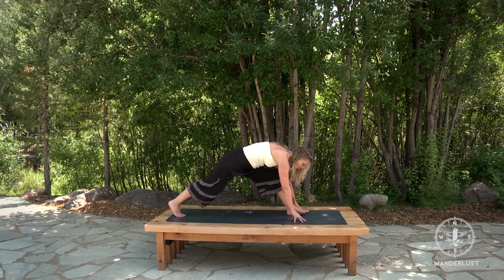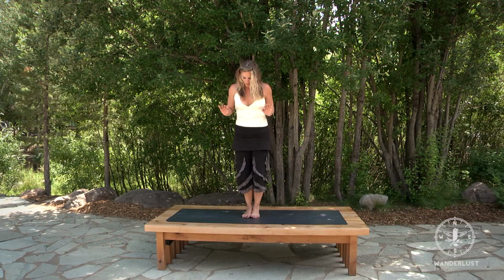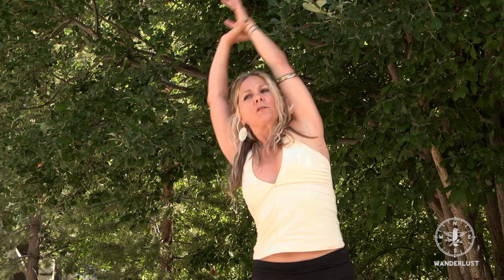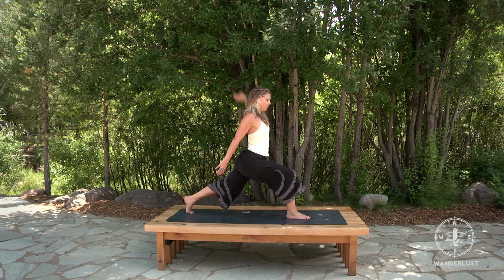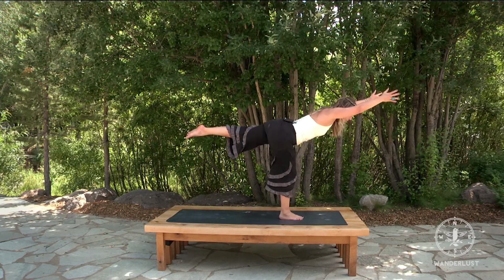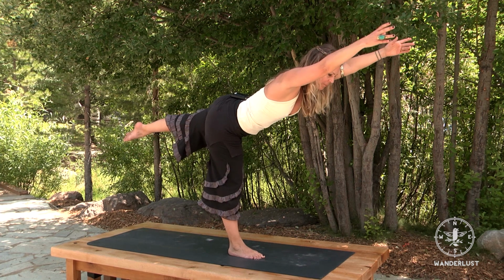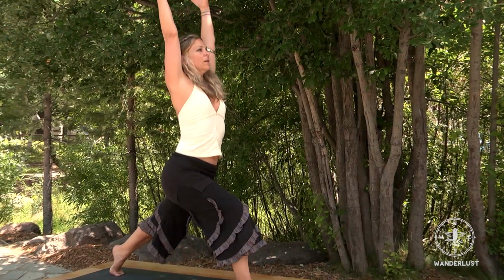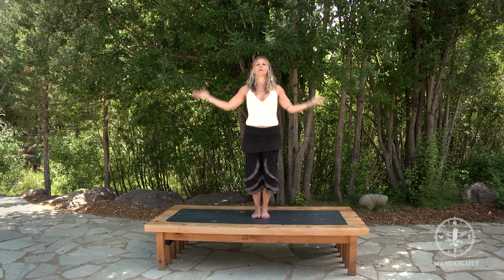Mini-Workshop: Warrior 3 / Virabhadrasana 3 with Suzanne Sterling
Watch this six-minute video with Wanderlust teacher Suzanne Sterling to master Warrior 3 / Virabhadrasana 3.

In this mini-workshop you will learn:
- Warm up postures
- How to get into and out of the pose
- Pose technique
- Variations to make the pose less challenging

Find more mini-workshops on wanderlust.com’s Practice channel.

Filmed at Wanderlust Squaw Valley 2014.